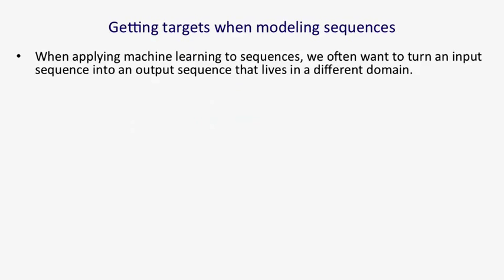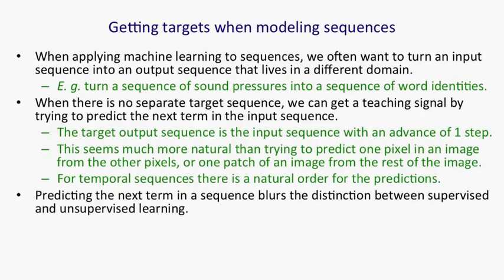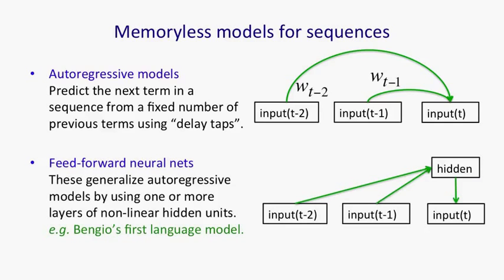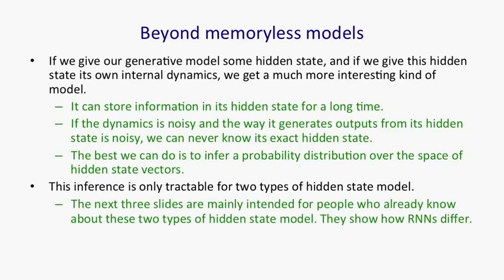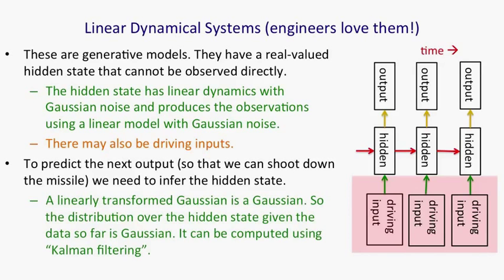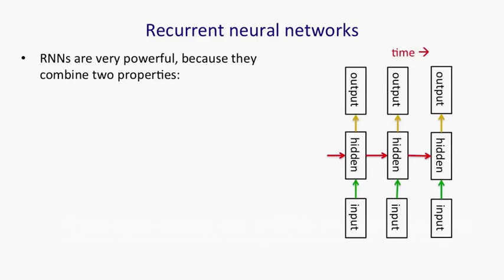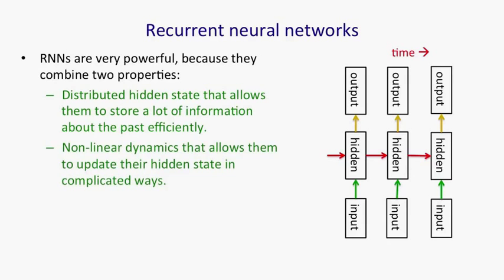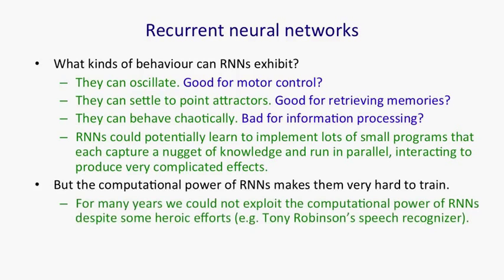Lecture 7.1 — Modeling sequences a brief overview — [ Deep Learning | Geoffrey Hinton | UofT ]